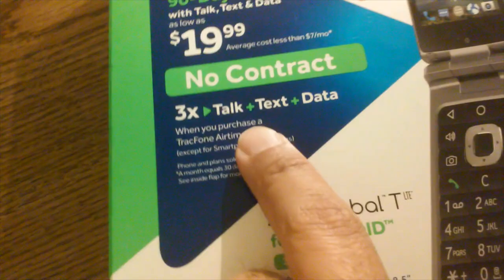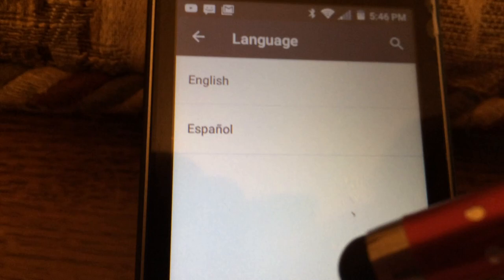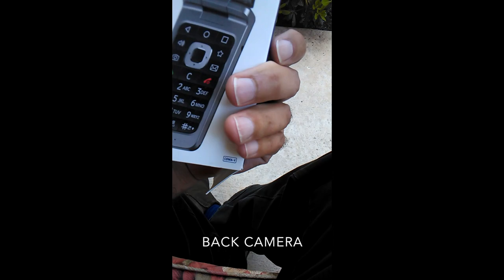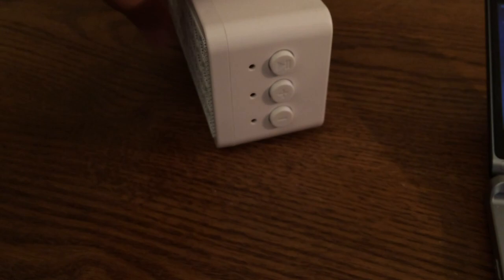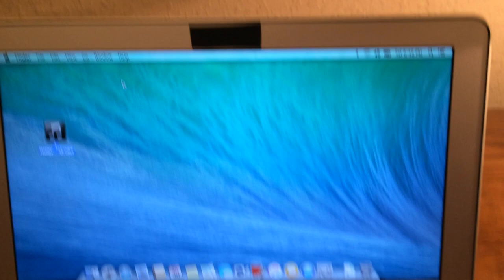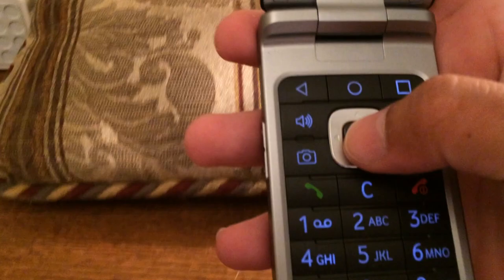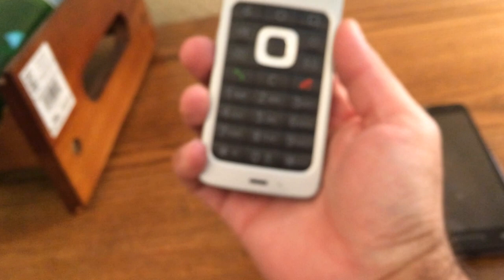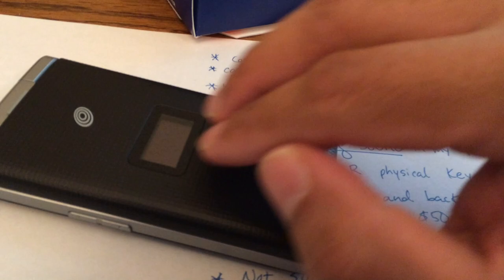ZTE Cymbal T LTE flip smartphone (smart flip phone) from Target Review Skywind007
This is a review of the new flip smartphone from Target.

youtube․com/XimerTracks